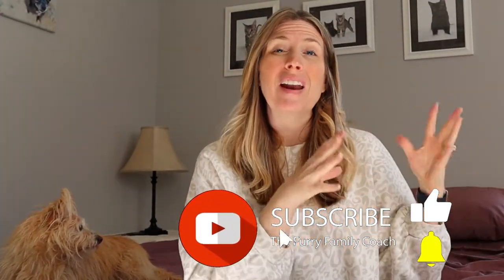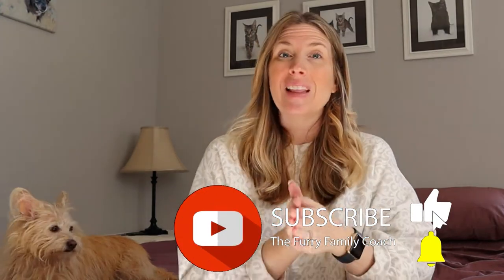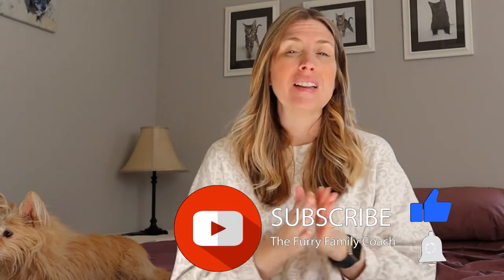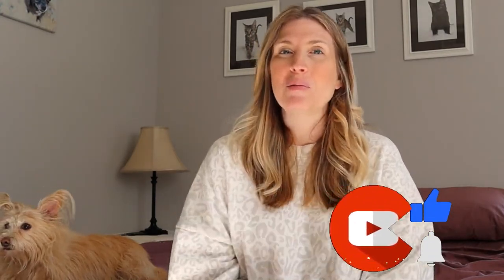Tips For Dog Reactive Dogs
WRITE ME💙
10755 Scripps Poway Parkway #124